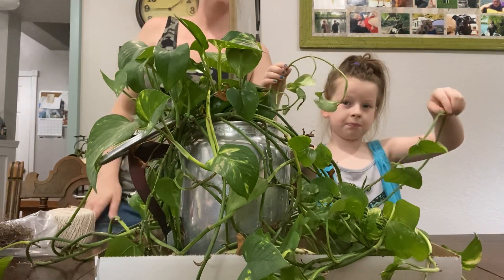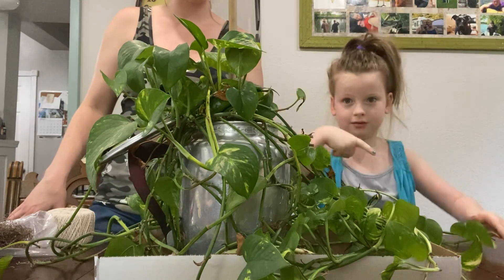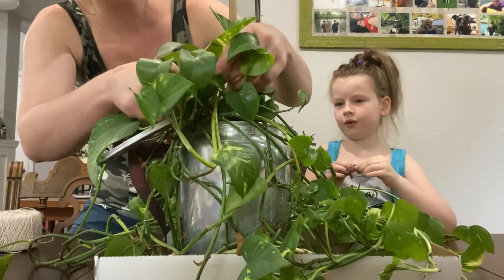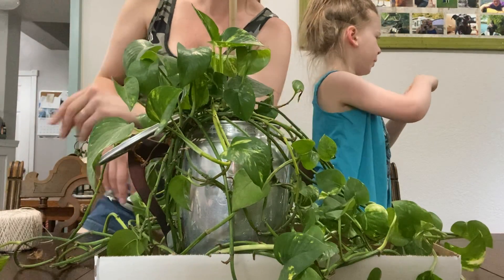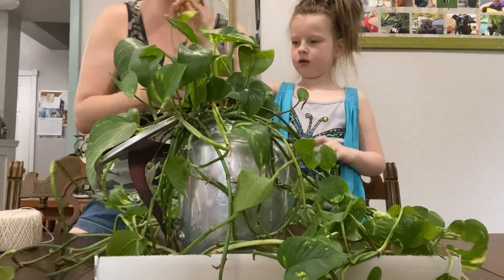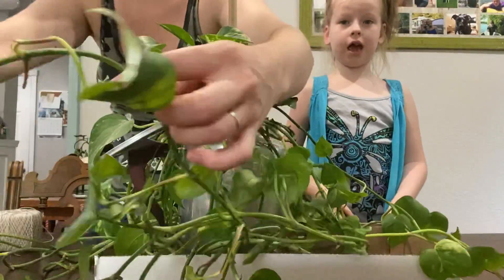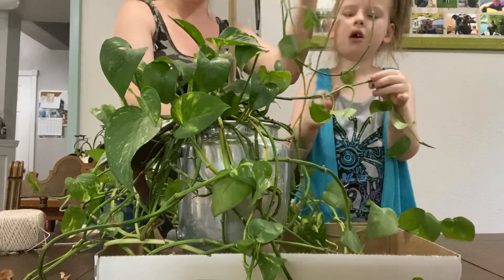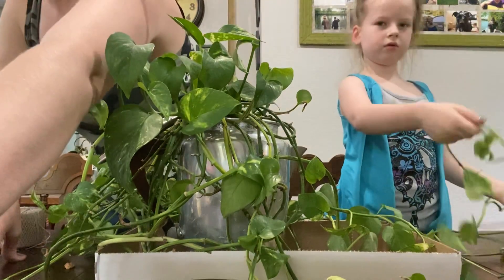A Gifted Golden Pothos- Initial Pruning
We were given a beautiful golden pothos with sentimental value. The little lady and I chat about what we’re going to do and get started. In another clip to follow we’ll create a moss pole for it to start climbing up!